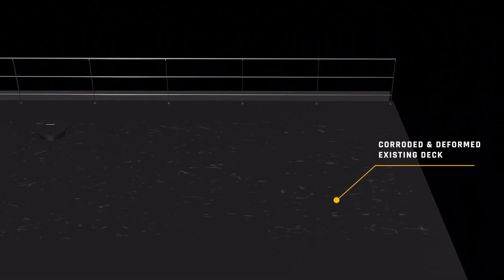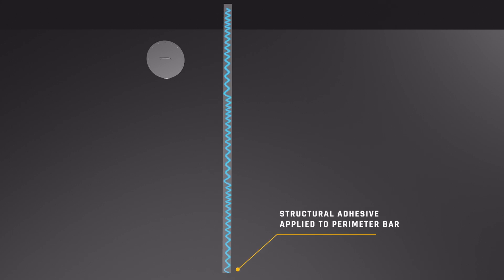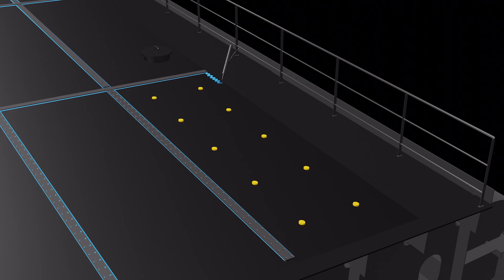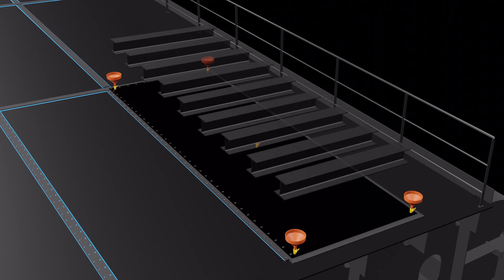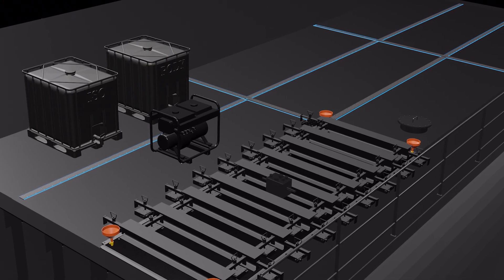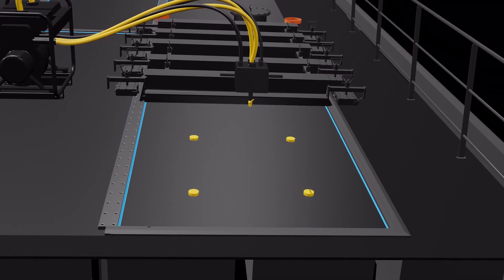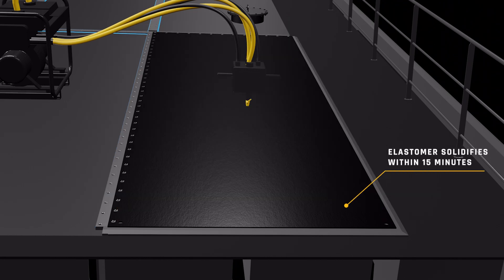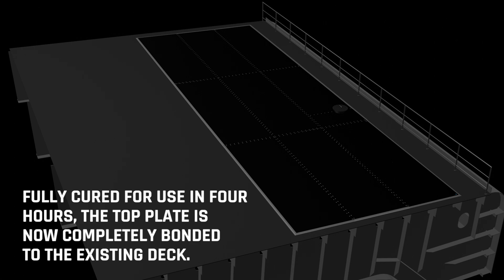The SPS Cold Work Process | Maritime & Offshore Structural Repair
Have you wondered how the SPS Cold Work process is completed? Starting with precise surface preparation through vacuum blasting, we ensure a minimum roughness of 60 microns. The installation then proceeds with strategic steps, including structural adhesive application, elastomer spacer placement, additional adhesive application, and the installation of the top plate. A ventilation system is set up, followed by the injection of liquid elastomer, leading to solidification and bonding within just 60 minutes.

With up to 90% less labour and 56% less steel than conventional methods, SPS Cold Work is not only 3x faster but also up to 11x less expensive than steel crop and renewal techniques. Say goodbye to dive boats and underwater cofferdams - offshore SPS Cold Work allows simultaneous work in adjacent areas, expediting project timelines and improving ROI.